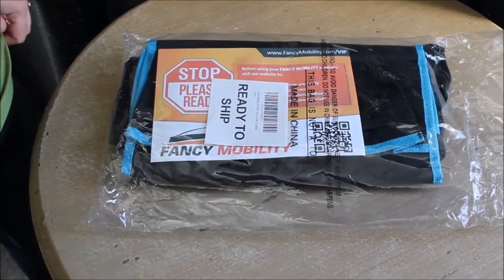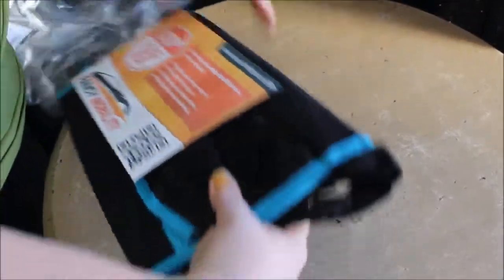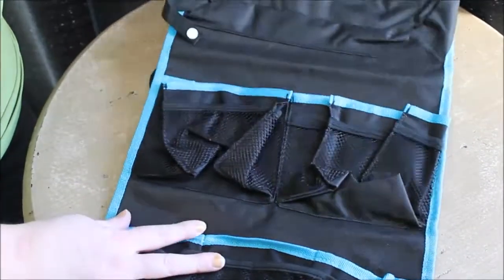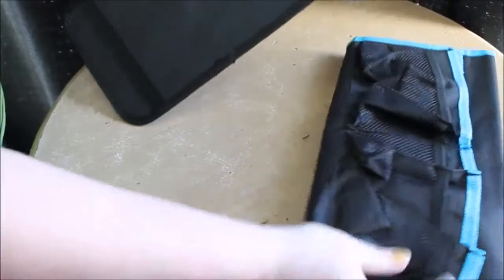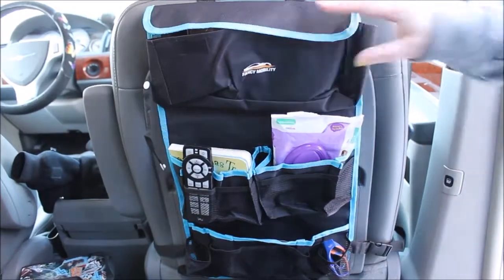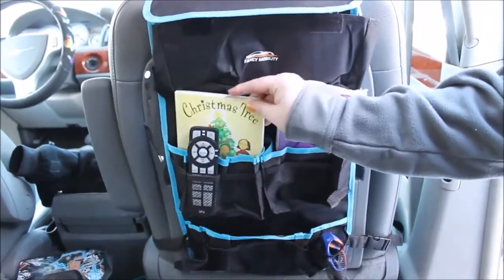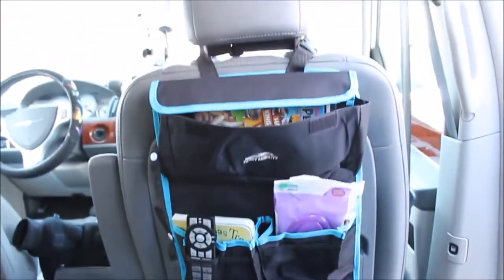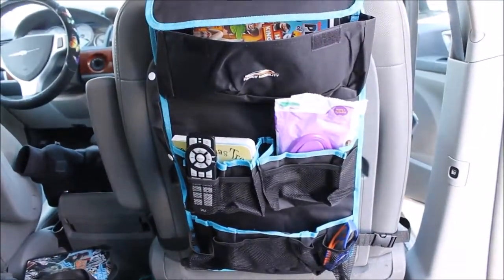Car Seat Organizer - Pocket Storage Bag